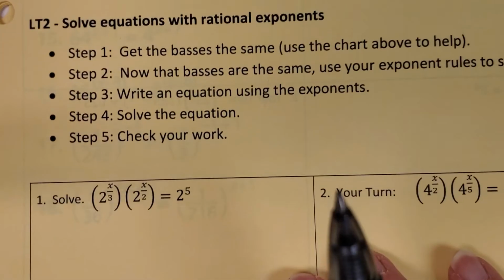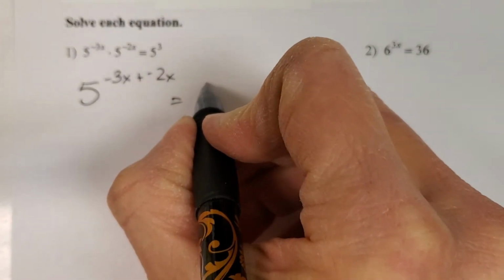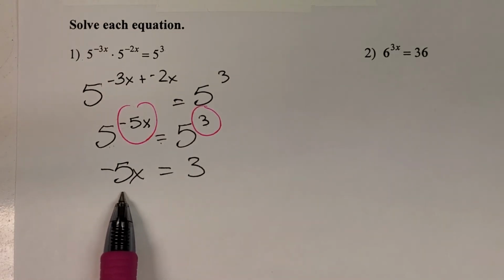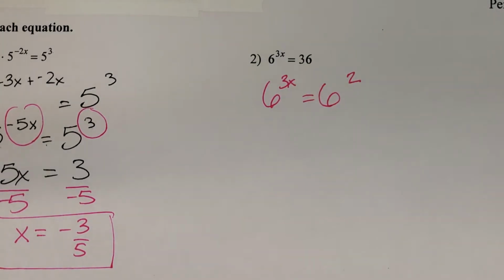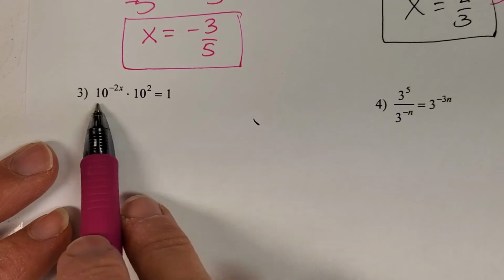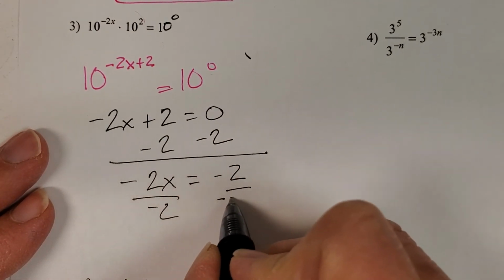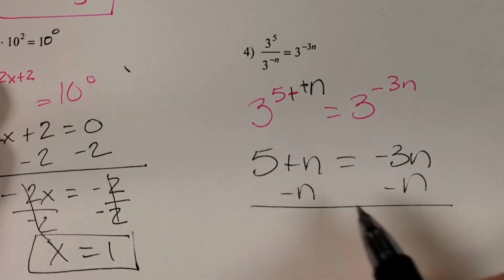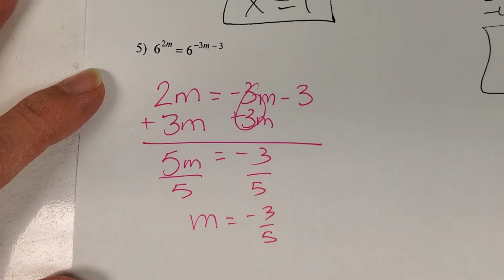Solving Exponential Equations A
Solving basic exponential equations that do NOT need logarithms to solve.  Most already have the same base.